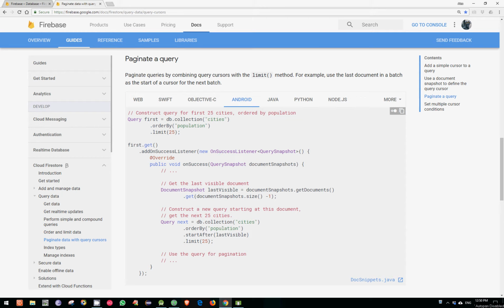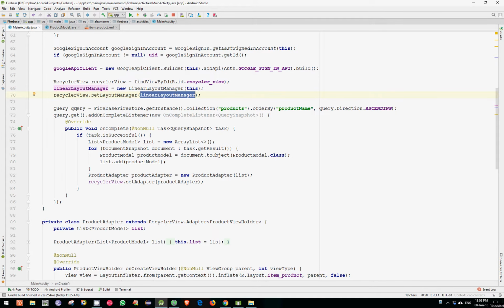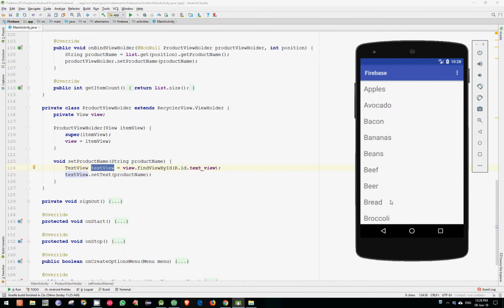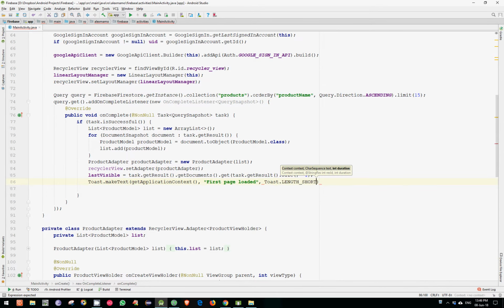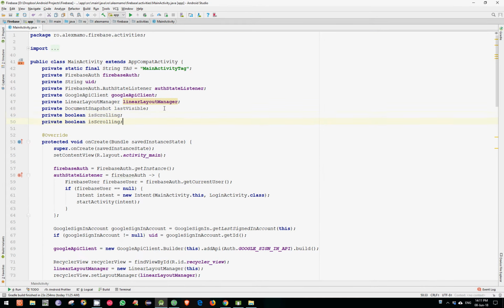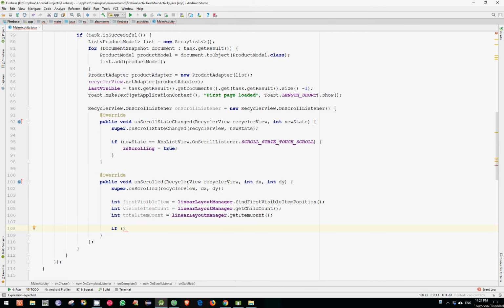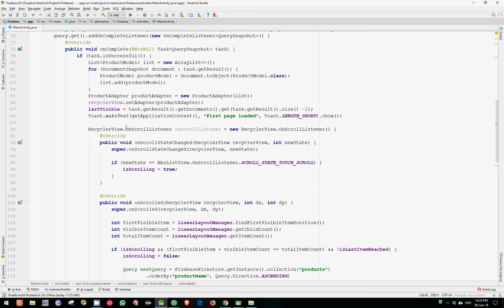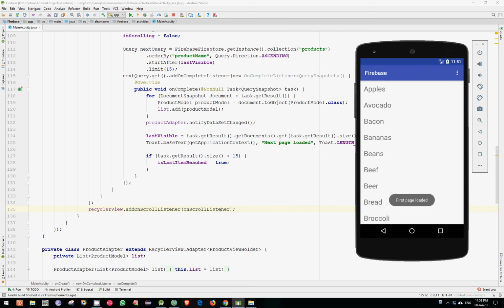Cloud Firestore Pagination in Android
Firestore Pagination in Android - Firestore Infinite Scroll Tutorial.

This is a tutorial that explains through an example how to get data from a Cloud Firestore database and display it in a RecyclerView using a custom adapter. It is explained how to paginate queries by combining query cursors with the limit() method.

StackOverflow Answer: goo.gl/S2bfBF

Edit: If you think that you'll use an empty collection, you should add an extra check like this:

if(!task.getResult().isEmpty) right after the very first if(task.isSuccessful())